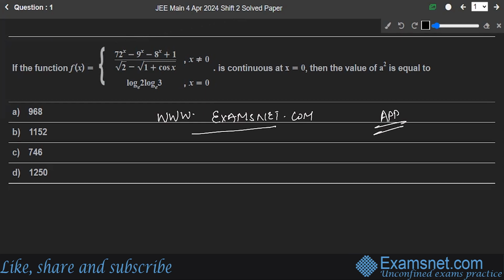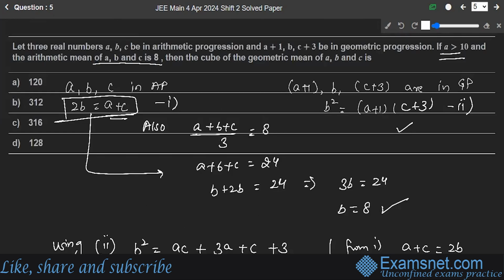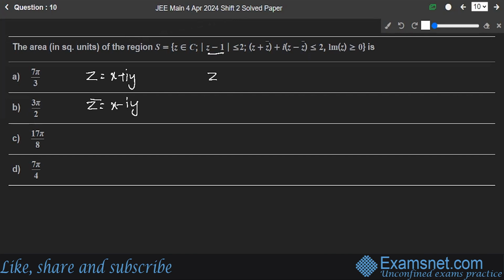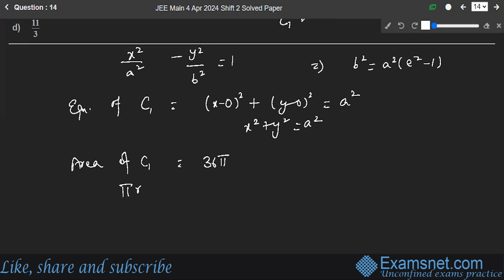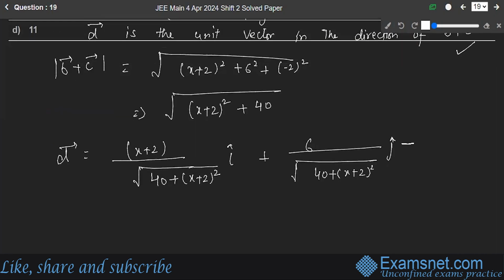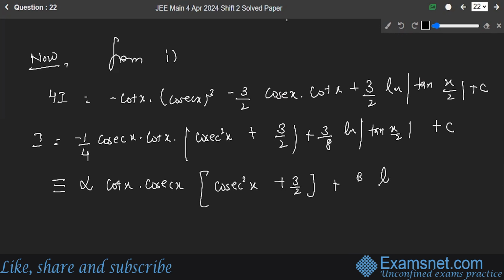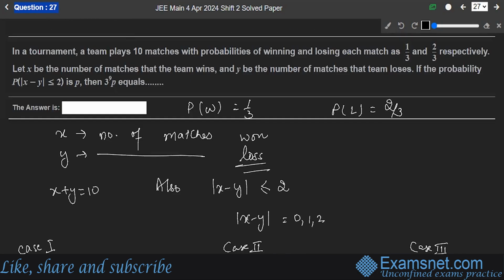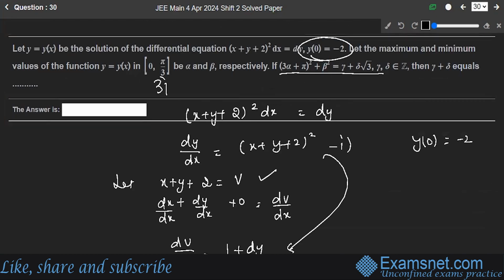JEE Main 4 Apr 2024 Shift 2 Math paper clear solution explanations for questions 1 to 30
➤ *Jump to Questions* :

00:00:00 - Intro

00:00:16 - Question 1
00:07:03 - Question 2
00:11:42 - Question 3
00:16:23 - Question 4
00:19:45 - Question 5
00:24:46 - Question 6
00:30:09 - Question 7
00:36:03 - Question 8
00:40:21 - Question 9
00:47:29 - Question 10
00:54:12 - Question 11
00:58:55 - Question 12
01:03:37 - Question 13
01:09:39 - Question 14
01:14:34 - Question 15
01:20:59 - Question 16
01:23:36 - Question 17
01:27:21 - Question 18
01:32:53 - Question 19
01:37:22 - Question 20
01:43:29 - Question 21
01:51:57 - Question 22
01:59:31 - Question 23
02:03:03 - Question 24
02:09:00 - Question 25
02:13:24 - Question 26
02:16:46 - Question 27
02:26:13 - Question 28
02:35:06 - Question 29
02:40:38 - Question 30